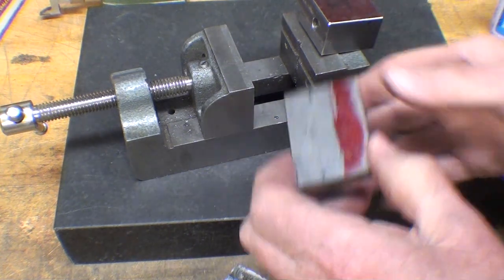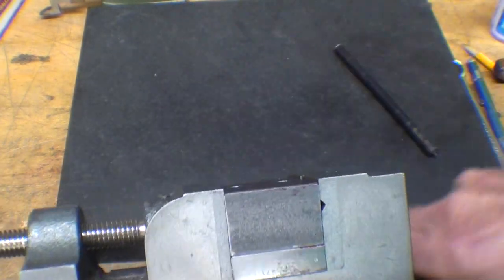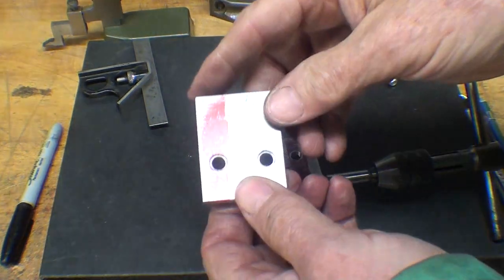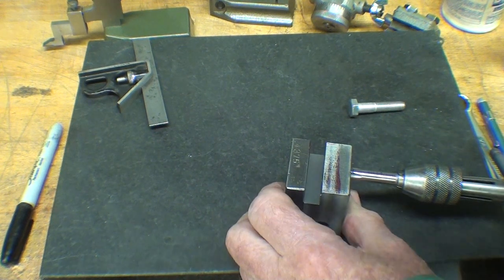TIPS #368 Make a Simple CRAFTSMAN Lathe Carriage Stop pt 3 tubalcain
Watch all 850 of my shop videos.